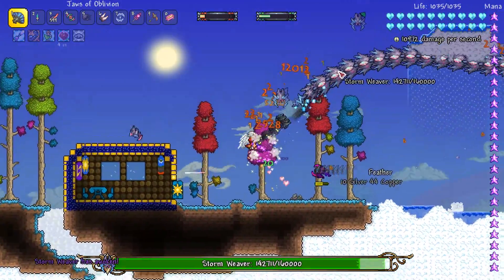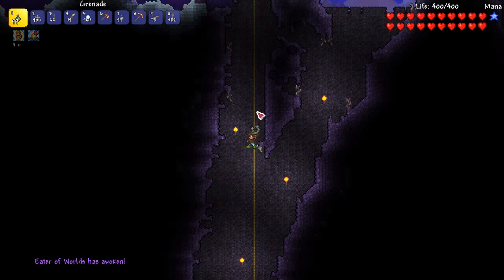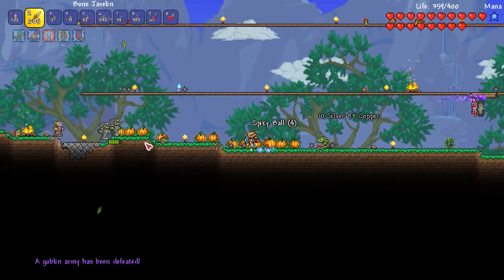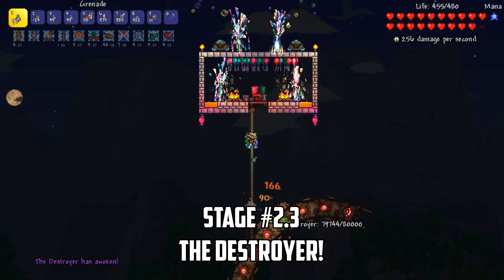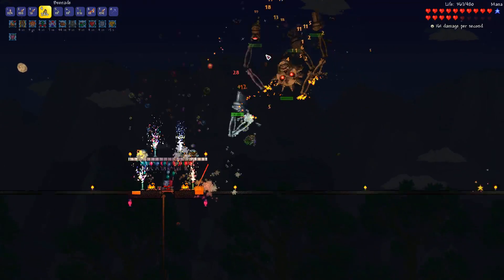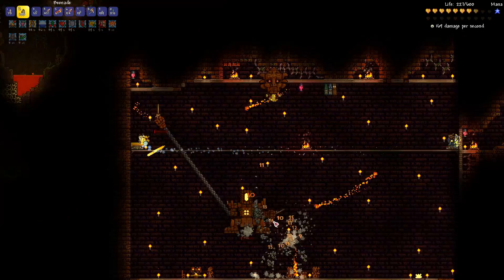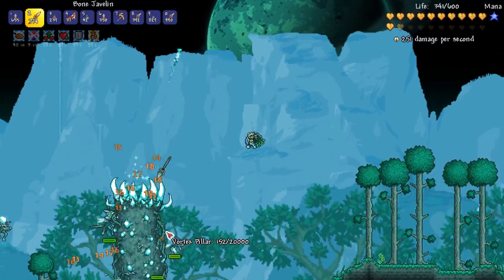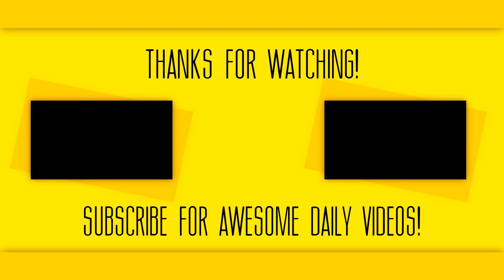How Far Can Throwing Make it in Terraria? | HappyDays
We're going to need more grenades!

How Far Can Throwing Make it in Terraria? Today we're going to answer that question by playing through Terraria using only the throwing class! The challenge is simple, using only throwing weapons and armor we just to make it as far as we can in Terraria. Will we make it all the way or will a boss complete shut us down? If you enjoy HappyDays' Can You Beat Terraria series and Just How OP Can You Make videos then hopefully you'l enjoy How Far Can Throwing Make it in Terraria too! How far will we get in Terraria?

❤️ Follow HappyDays?

😍 Support HappyDays?

📧 Email HappyDays?

Terraria is a 2D survival, crafting game made by Re-Logic. in Terraria you can build, craft and explore this vast world with multiple biomes, enemies, items, weapons and armor! Bosses in Terraria provide a great challenge and defeating them can earn you powerful items! Terraria 1.3 introduced expert mode for players looking for a challenge!